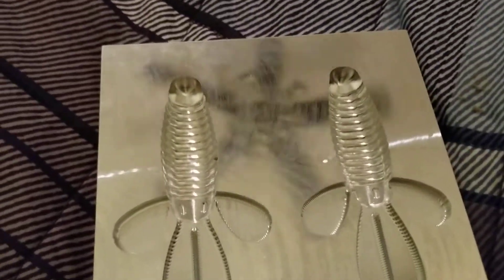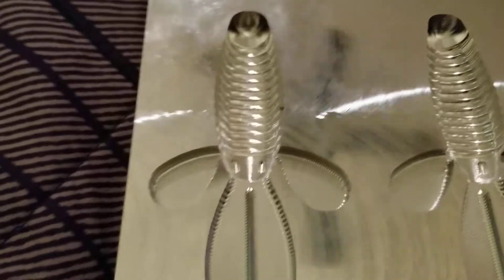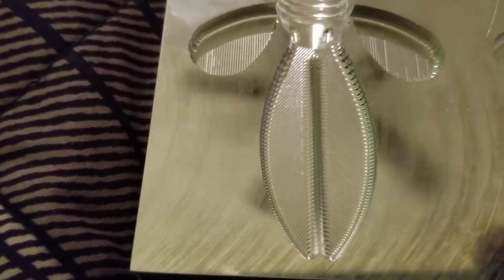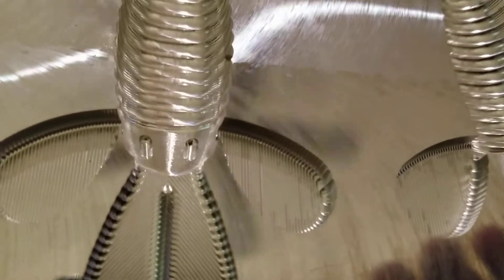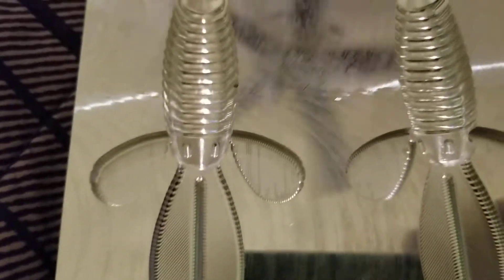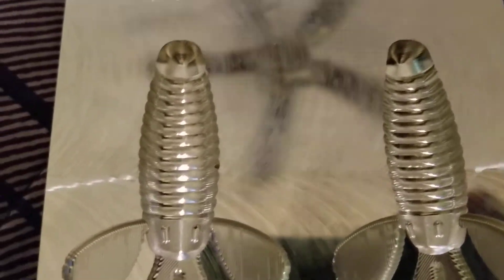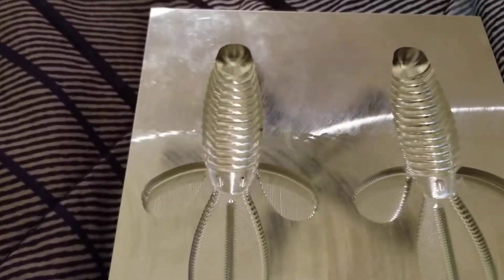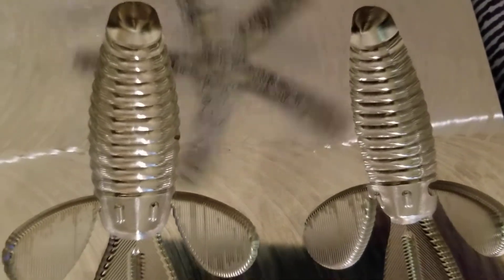Angling AI Ginger Ninja Creature Bait Mold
My latest mold acquisition:

Ginger Ninja Open Pour 4.1" (2 cavity)
Full creative control from the One and Only Chris Jones of World's Worst Fishing.
Body Depth is .42" Wing depth .16" Tail depth .125"